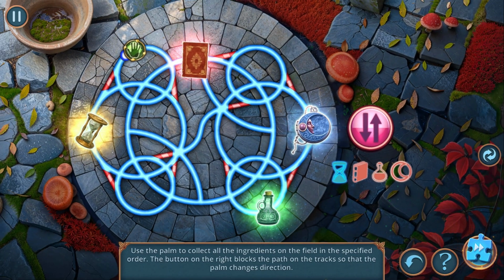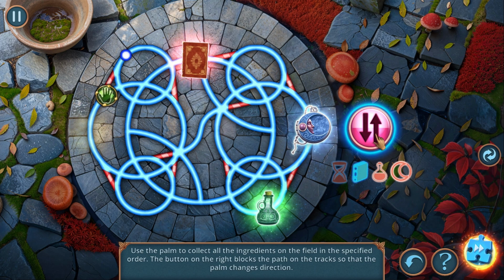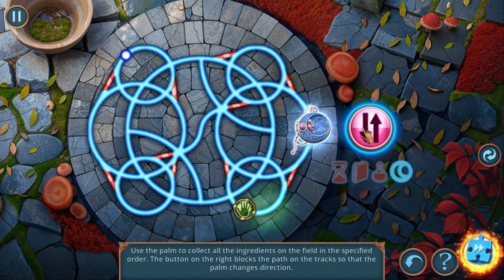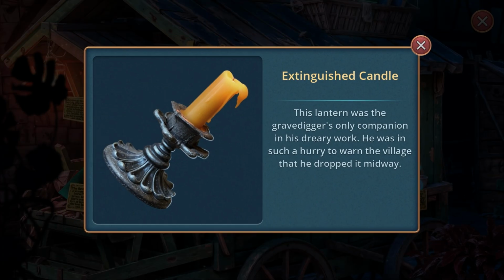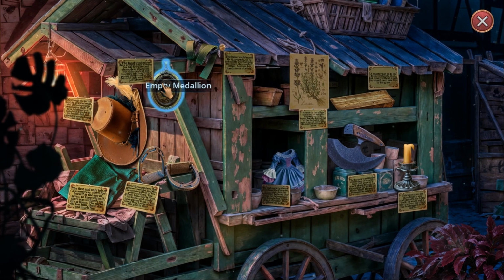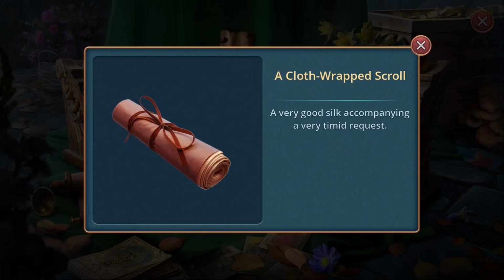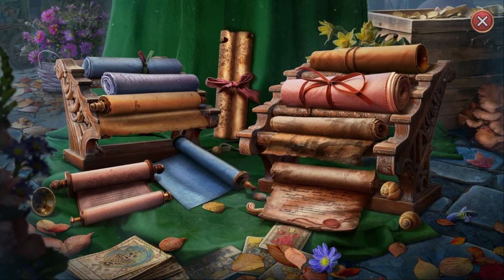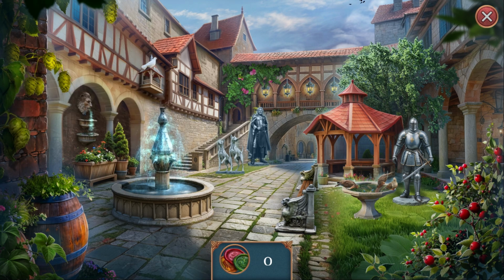Let's Play: Mind Echoes 2 - Remnants Of The Past (Bonus 4)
Hello everybody, My name is Ace & welcome in to a cozy and casual tavern of delightful gameplay. I bring you gameplay videos as Playthrough / Walkthrough, in a fun and casual style. And with commentary :-)

Let's have som fun and explore new world's together ^^

Game Information:
Titel: Mind Echoes 2 - Remnants Of The Past
Developer: Domini Games
Released: 2025

Plot:
Majestic castles, noble knights, and bustling markets - the medieval park promises an immersive experience. But when tourists start disappearing under unexplained circumstances, it becomes clear: this is more than just a reenactment. As you investigate, a forgotten kingdom begins to emerge, frozen in time, its spectral inhabitants unaware that their era has long passed.

But the moment you step too far, they see you not as a visitor, but as a threat. The knight is already hunting, sworn to protect his king from the enemy. You are their only hope for peace… or their next victim. Can you seek and find clues to untangle a mystery centuries in the making?...

Steam (N/A)
Iwin / Iplay: (N/A)
Wildtangent: (N/A)